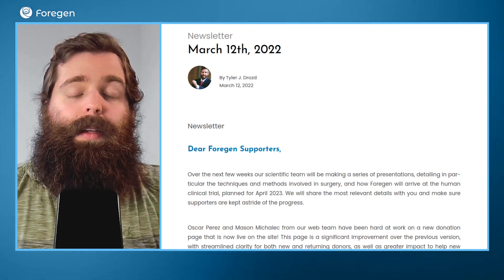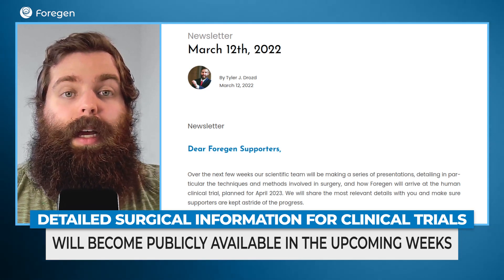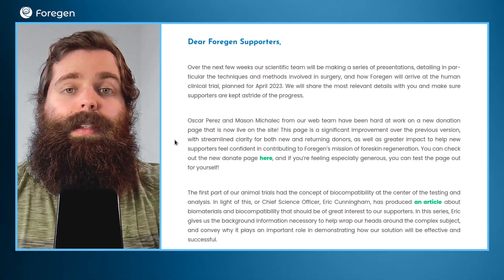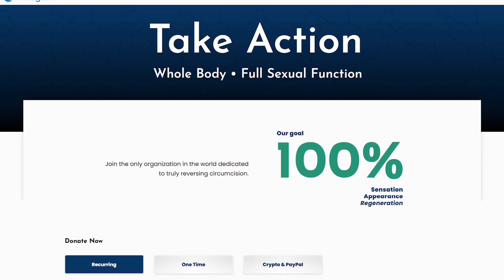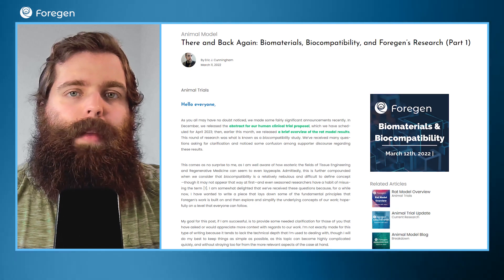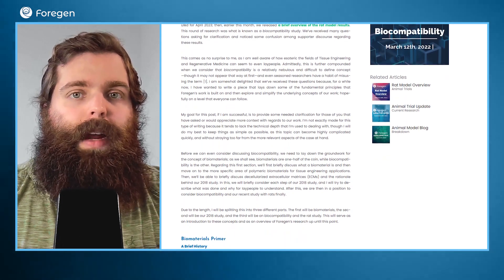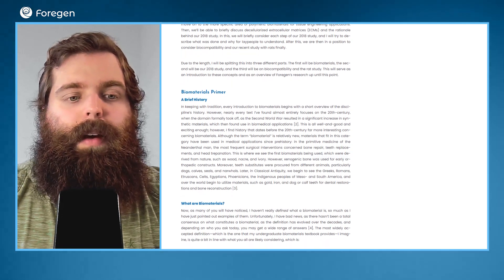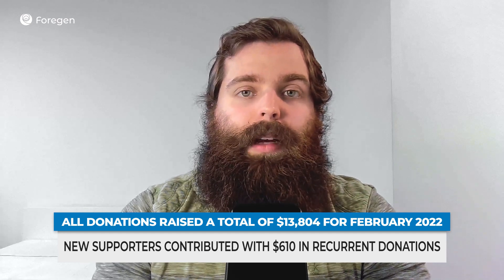More Details Coming Soon on the Human Trial! | Foregen's March Newsletter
Foregen's Chief Operation's Officer, Tyler Drozd, shares some updates from the March Newsletter and what's happened this past month.